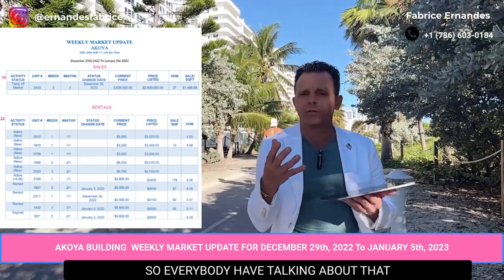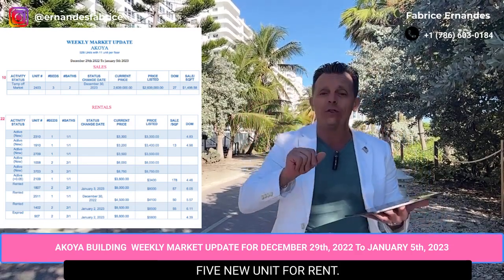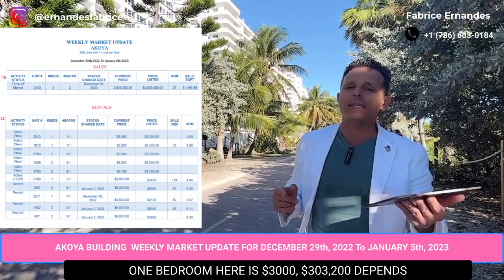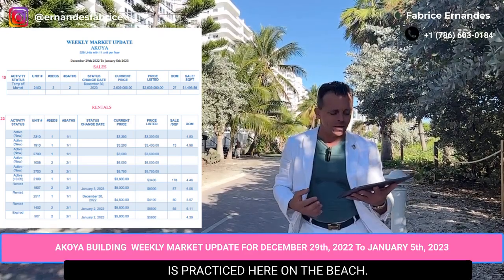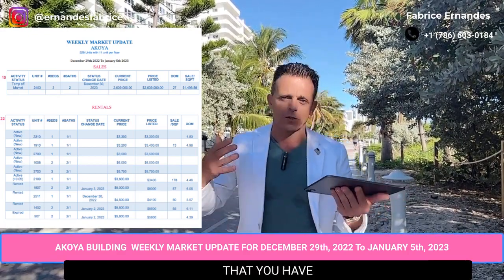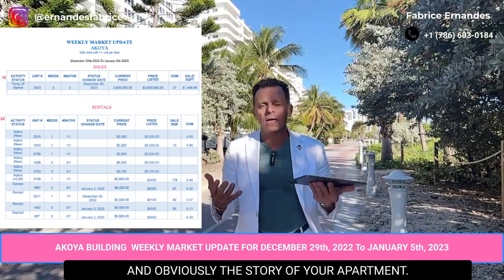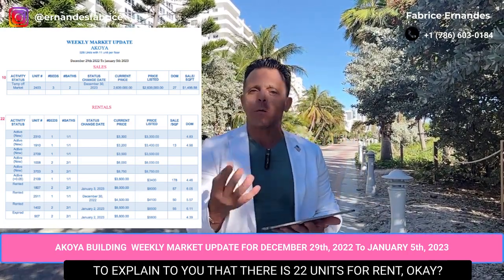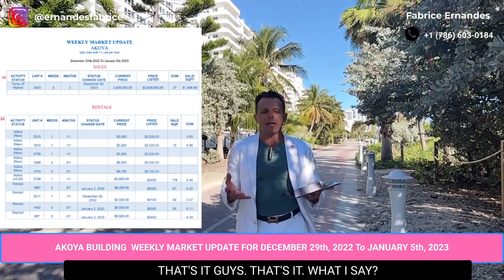AKOYA BUILDING WEEKLY MARKET UPDATE FOR DECEMBER 29TH, 2022 TO JANUARY 5TH, 2023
EN : More information, take a appointment with Fabrice Ernandes 30mn free, below the link of my calendar, TAKE YOUR APPOINTMENT :
FR : Vous voulez plus d'information, cliquez sur le lien ci dessous et prenez rendez vous avec Fabrice GRATUITEMENT de 30mn
ES : Mas informacio, toma una cita con Fabrice Ernandes es GRATIS 30mn, click en el enlace abajo :
Our exclusive listing of Miami homes and condos for sale.
Buy, Sell & Rent !
- Property Management
We are located 5445 Collins CU4A Ave, Miami Beach at the Lower Lobby in The Castle Beach.
* Hablamos español !
* Nous parlons Francais !